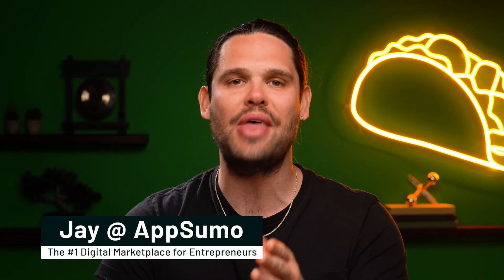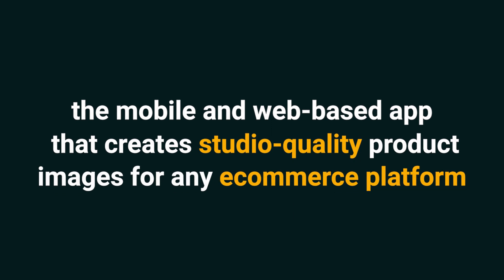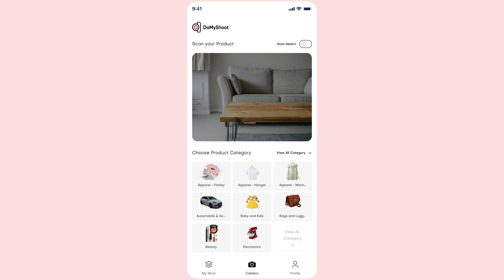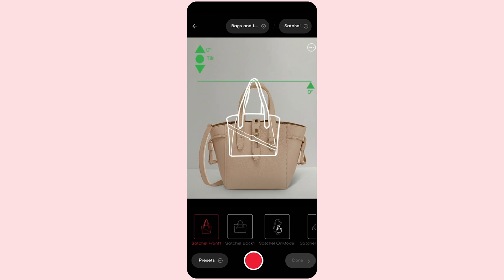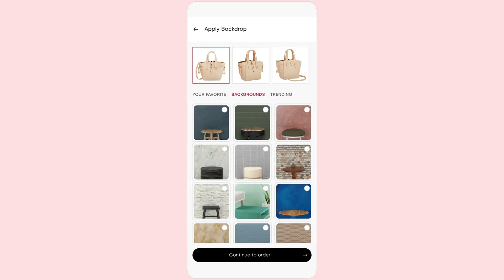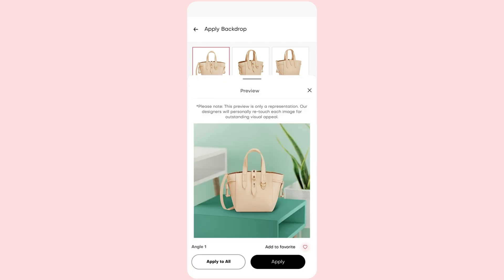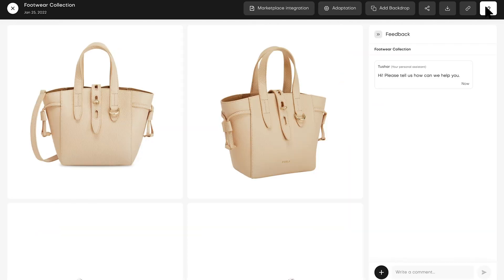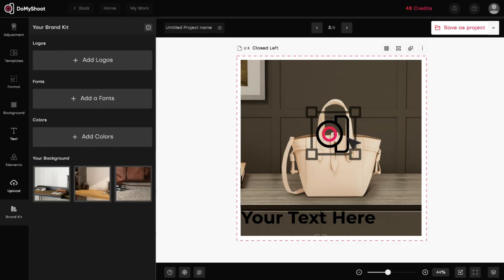Has This AI Mastered Product Photography?? | DoMyShoot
DoMyShoot lets you shoot high-quality product images and brand content right from your mobile device.

Get high-quality product images right from your mobile device

When you’re selling online, product images are worth way more than a thousand words. (“Does the pixelated effect look retro or cheap?”)

Shelling out for a fancy photoshoot is super expensive, and waiting for the retouched photos will slow down how quickly you can list products online.

You need a solution that lets you shoot, enhance, and share studio-quality product photos right from your smartphone.

Check out DoMyShoot.